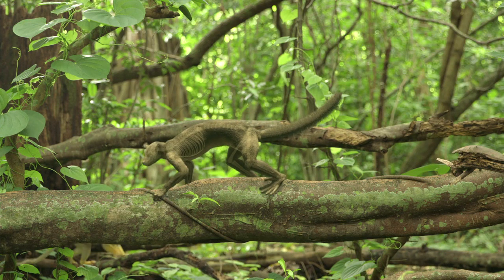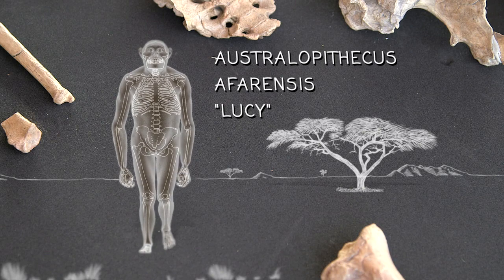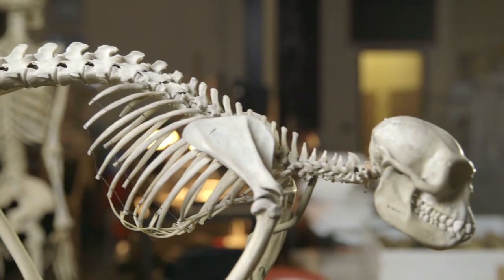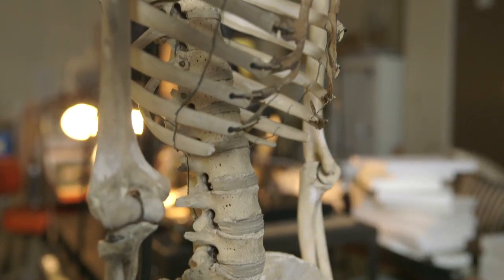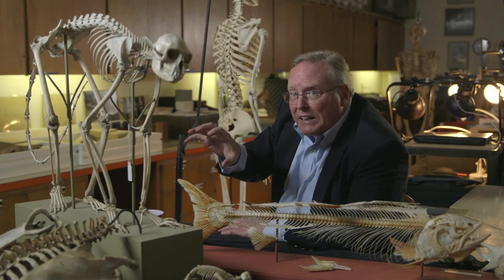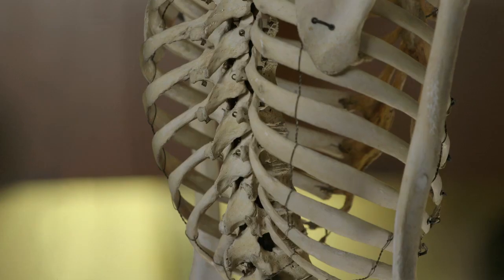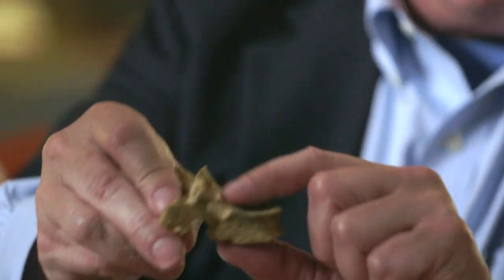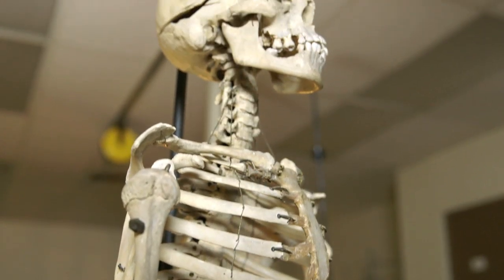Your Aching Back — HHMI BioInteractive Video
You may have your ancient ancestors to thank for your back pain. This classroom-ready video shows how back pain is a result of our connection to ancient primates. Explore the timeline of human evolution with this educational video.

One of the first examples of our ancestors walking on two legs is the fossil of Lucy (Australopithecus afarensis), a hominid who lived 3.2 million years ago. Learning about Lucy may be the key to unlocking the features in human anatomy responsible for back pain.

For more educational resources on evolution, visit the BioInteractive